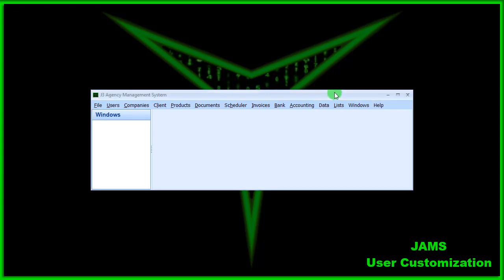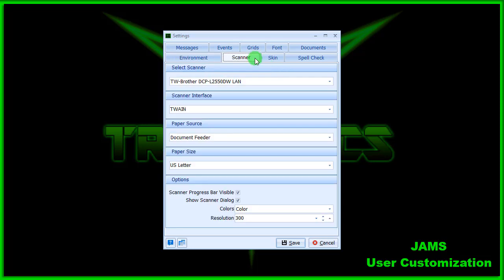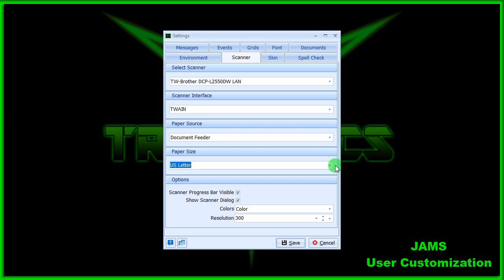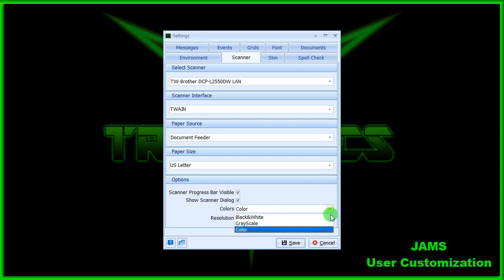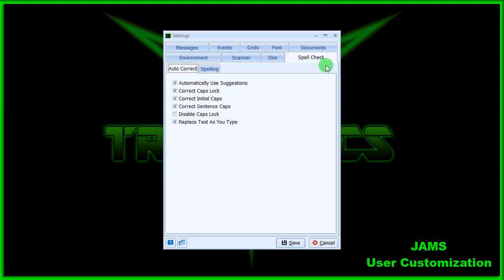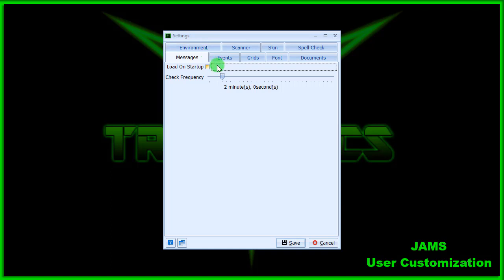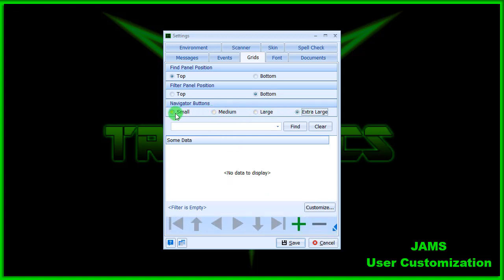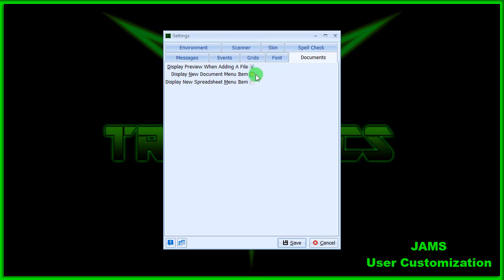JAMS - User Customization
This video describes how users can customize JAMS to give it their own personality.